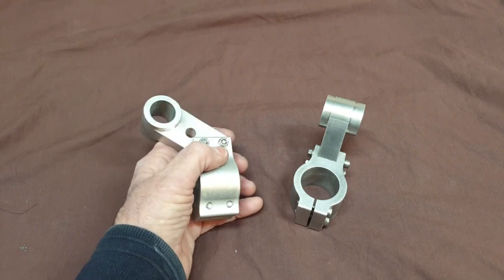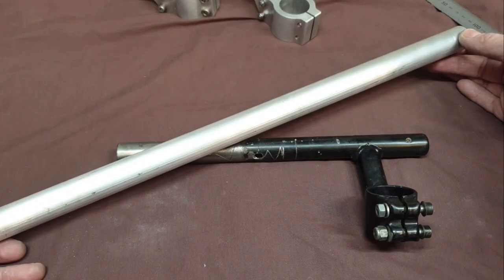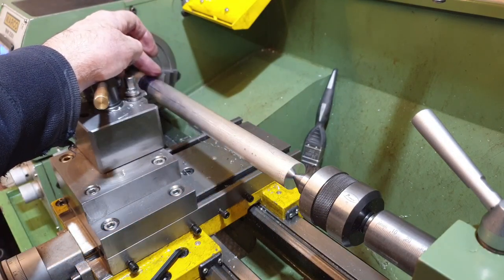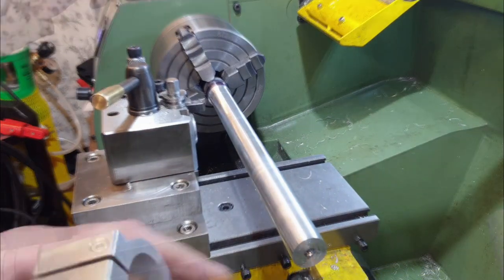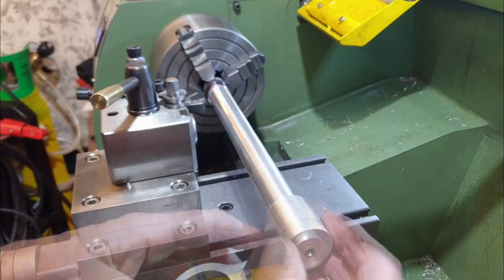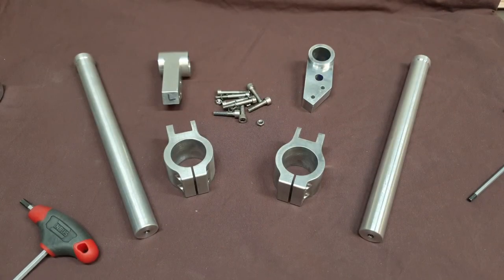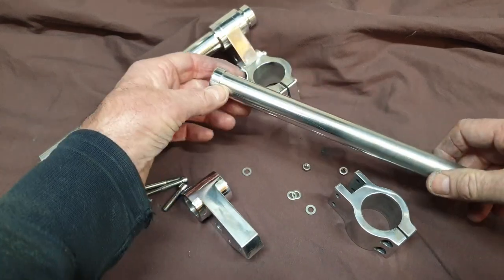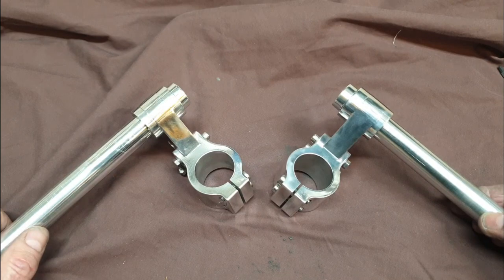Moto Guzzi Le Mans III Custom Clip Ons Part 3: The Bars and Assembly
The final video in this little series, where I turn the bars, polish all the components and trial fit to the bike.